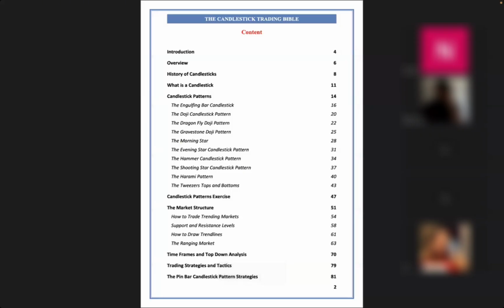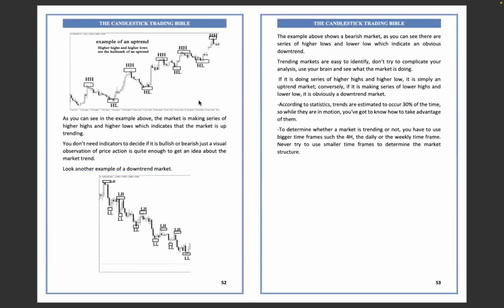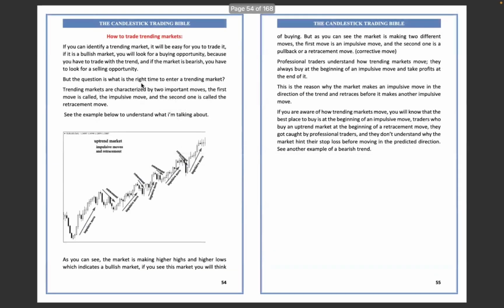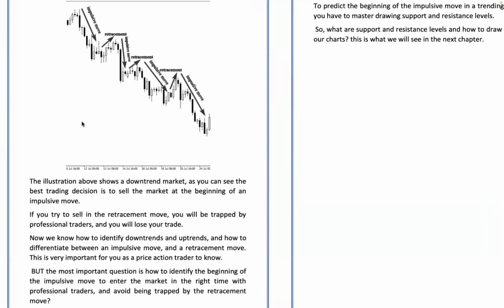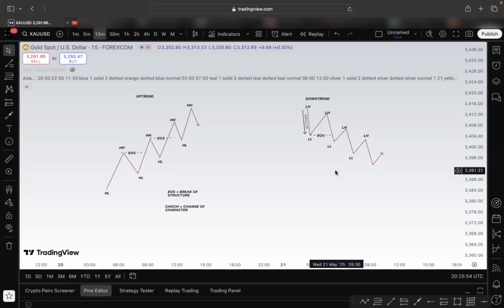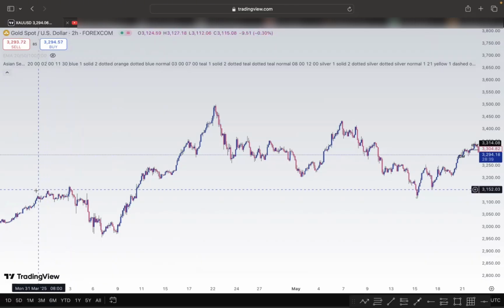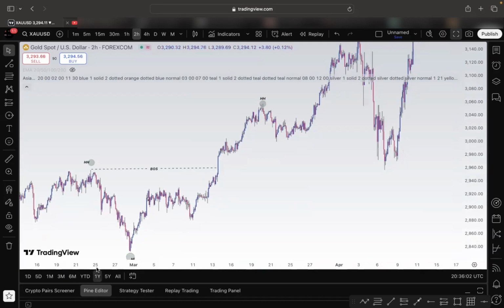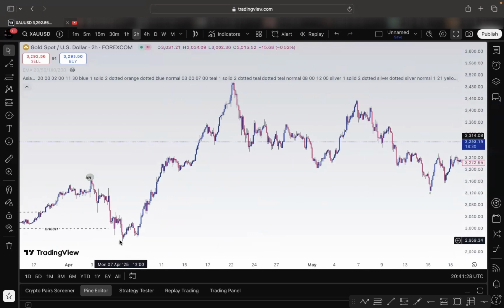Market Structure I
The anatomy of the forex market focuses on how price behaves and the direction it takes over time. In this video, we break down the core building blocks of market structure, including trends, swings, highs and lows, and how the market moves between bullish and bearish phases. You’ll learn how to read market direction and understand the behaviour behind price movement.